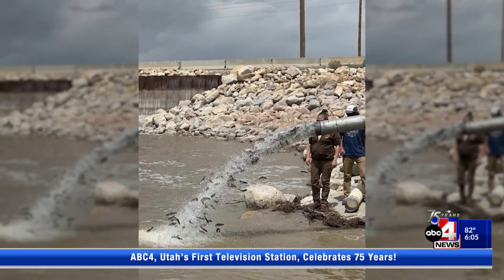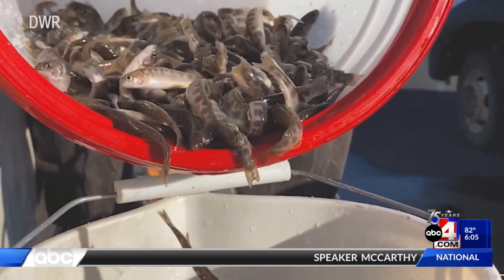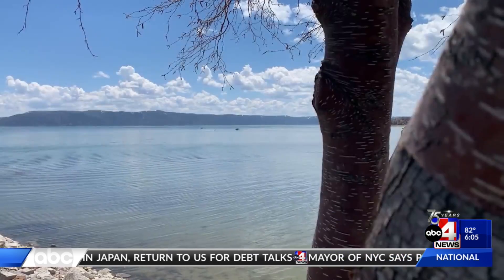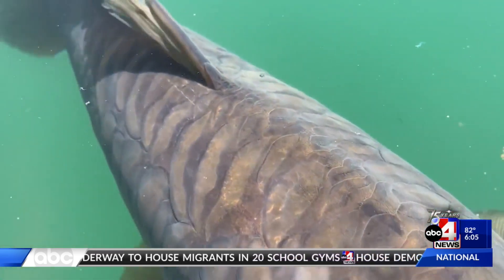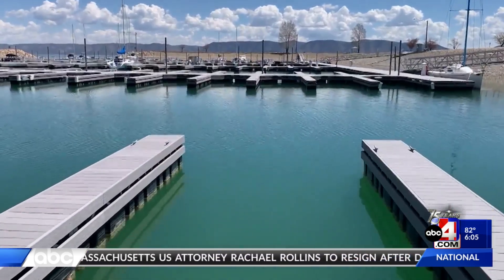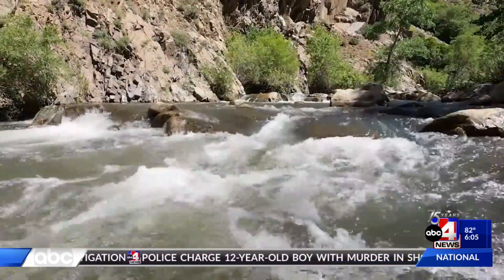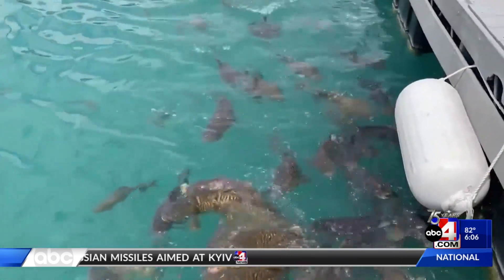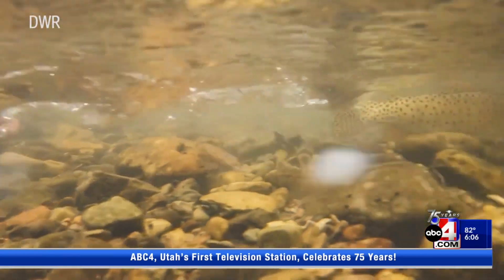Sometimes it pays to be cutthroat: the important role of Bear Lake cutthroat trout